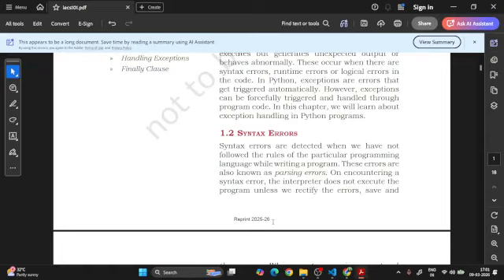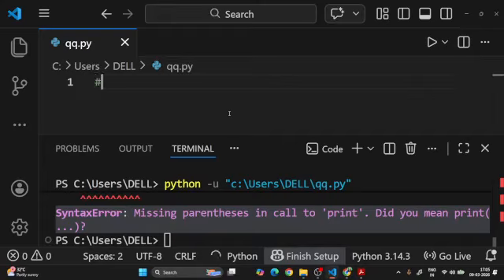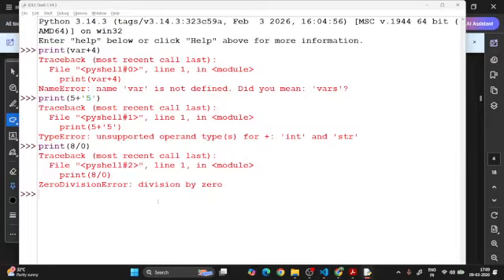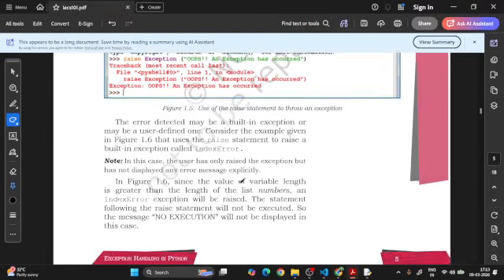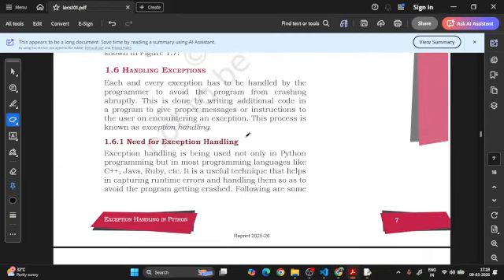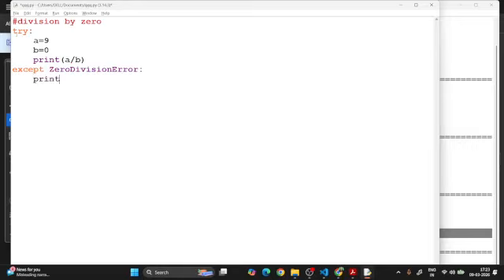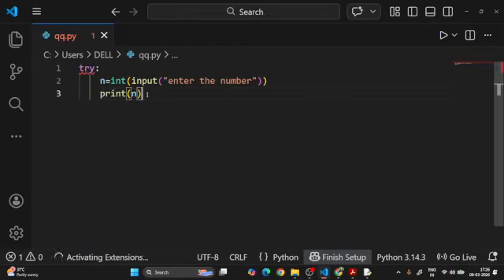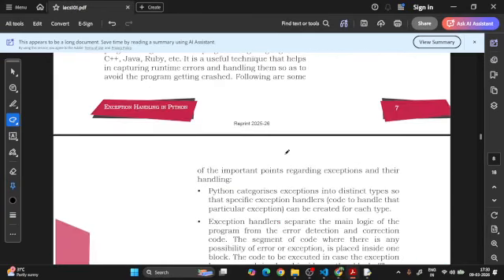👉 Exception Handling in Python One Shot | Class 12 CBSE Computer Science | 2026 Revision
Class 12 Computer Science CBSE 2026 Full Revision Series starts here!

In this video, we start Chapter 1 – Exception Handling in Python explained in a simple way for CBSE board exams. This series is designed for last-minute revision to help students score 90+ in Computer Science.

Topics Covered:
• What is Exception Handling in Python
• try, except, finally
• Multiple exceptions
• Practical examples

Perfect for:
✔ Python Programming